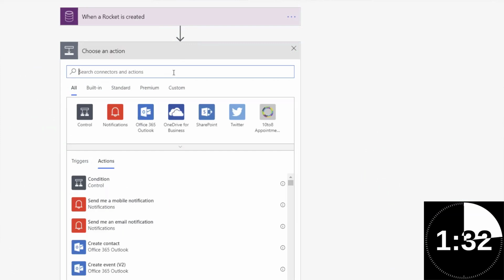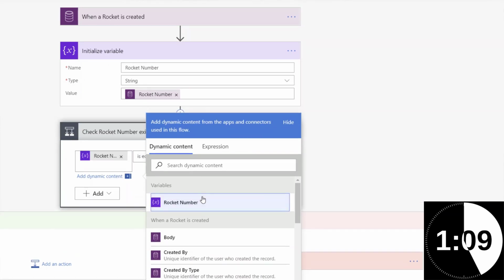Dynamics 365 2MT Episode 66: Use Microsoft Flow variables!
Microsoft MVP Jonas Rapp shares a pro tip regarding the use of variables in Microsoft Flow.

This tip is all about being proactive and saving time and headaches in the future.